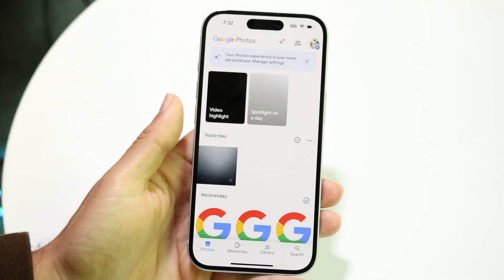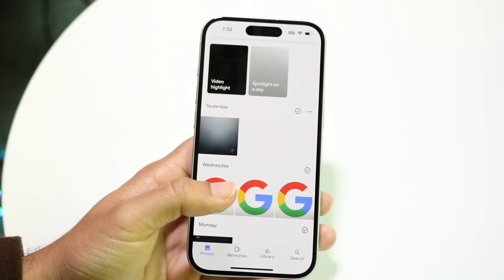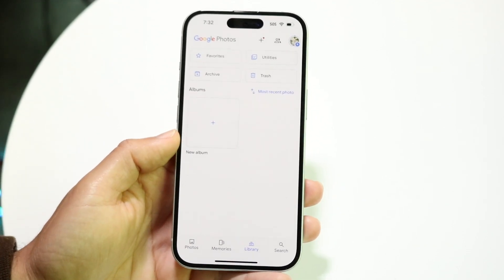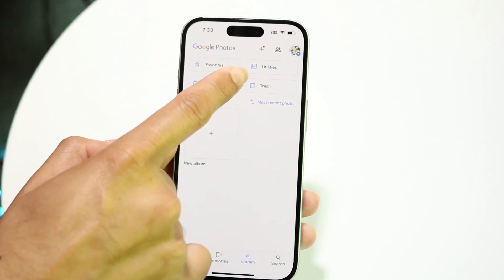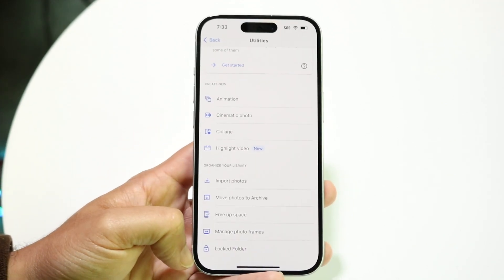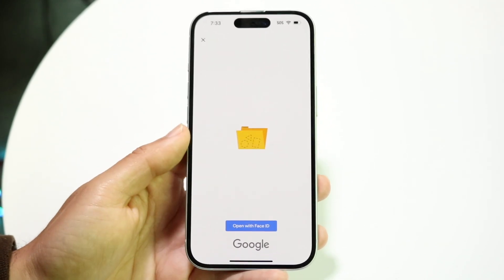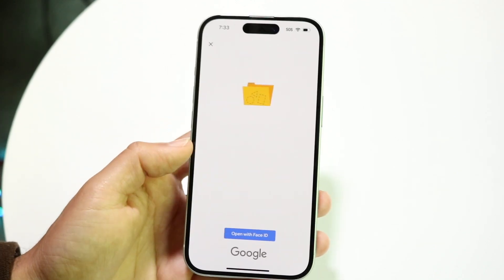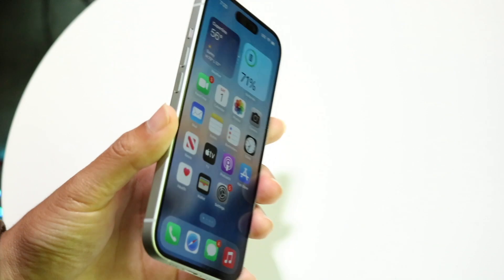How To Open a Locked Folder On Google Photos! (2024)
Here is exactly How To Open a Locked Folder On Google Photos! (2024)